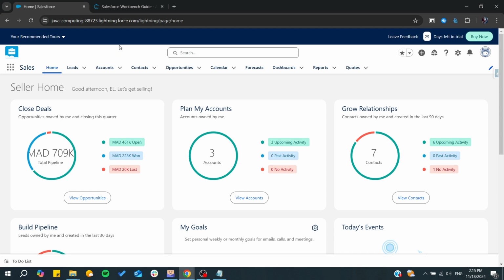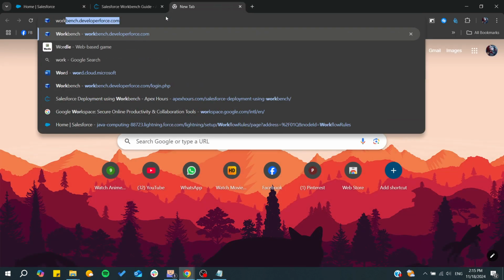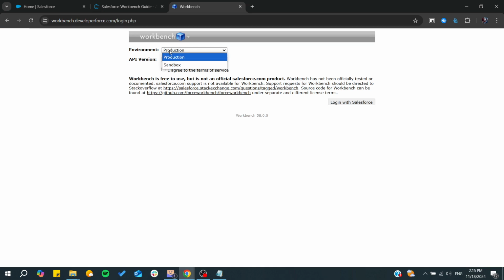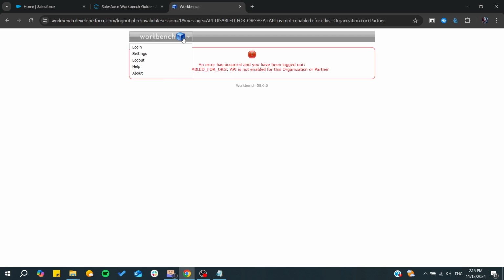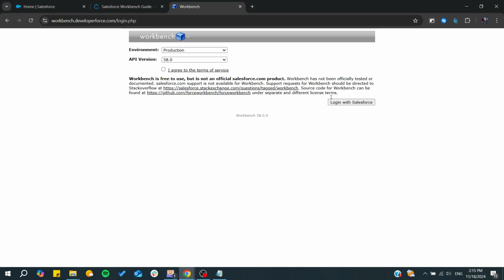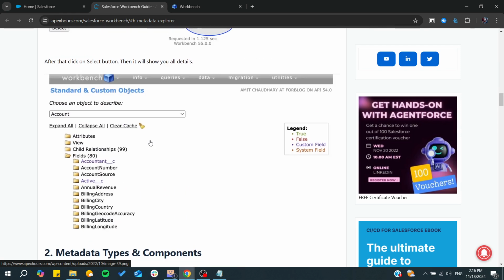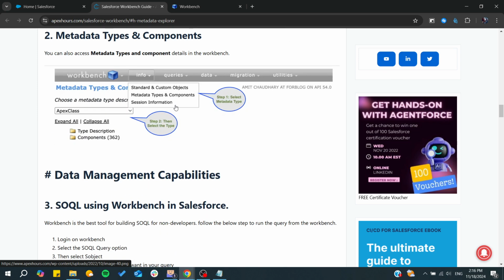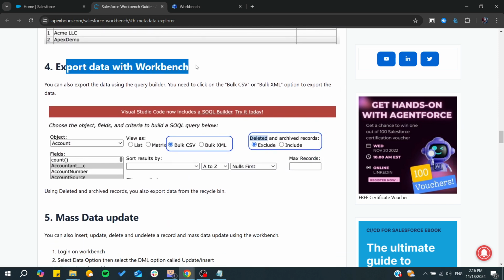How To Open Workbench In Salesforce Tutorial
Today we talk about open workbench in salesforce,salesforce,workbench,salesforce workbench,salesforce tutorial,salesforce training